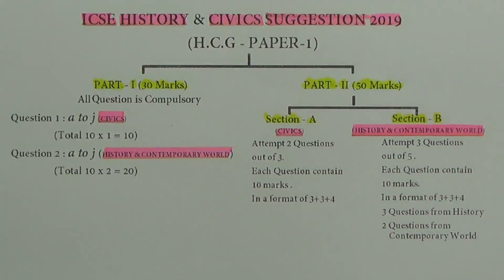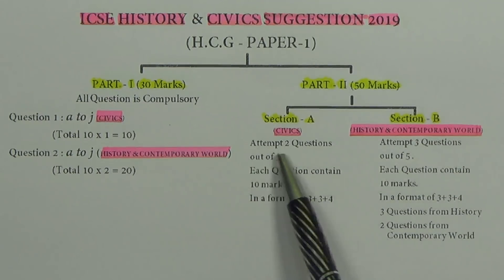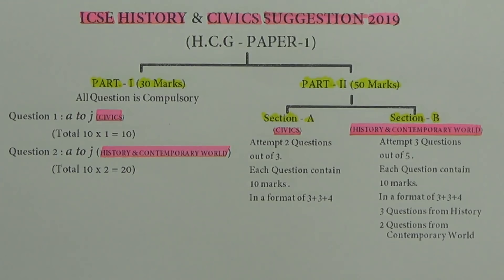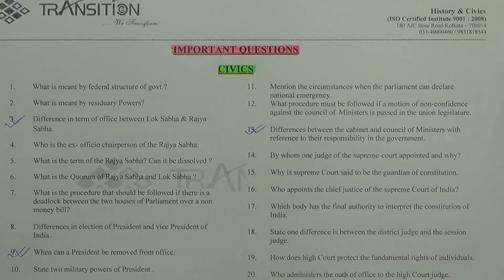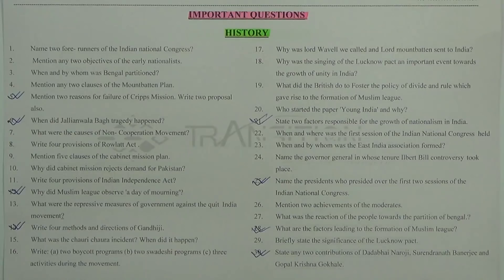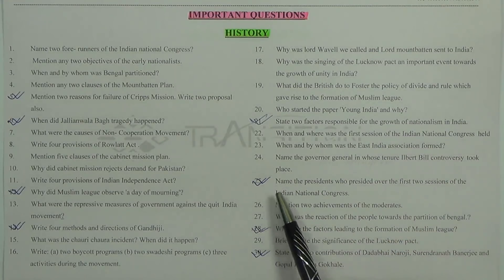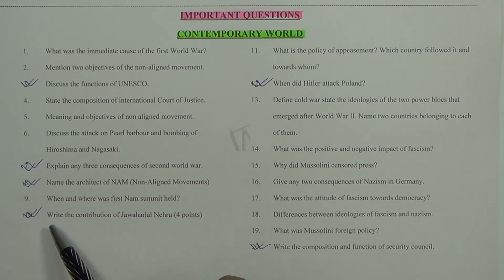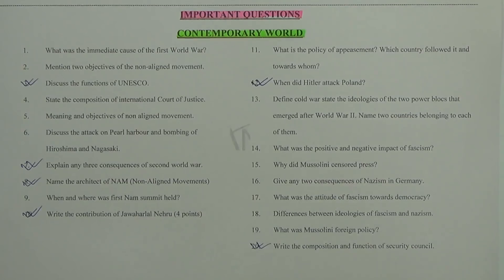ICSE 2019 History & Civics Class 10 suggestions II ICSE 2019 History & Civics suggestions II